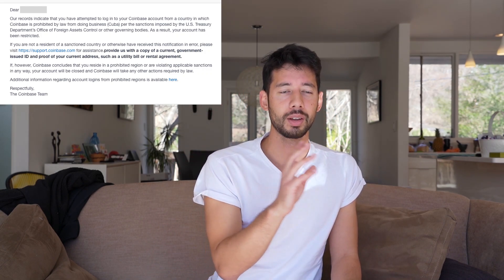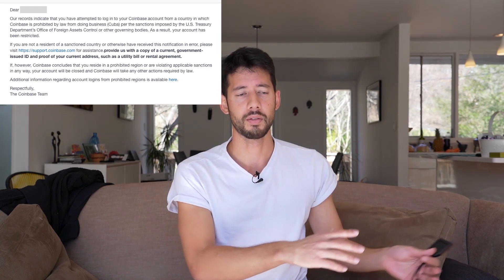Why you shouldn't leave crypto on exchanges - Hardware Wallets 101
Introduction to crypto hardware wallets for those who're still leaving their crypto on exchanges.

I personally own the Trezor Model T, but really any major model should be adequate (eg. Nano Ledger X, the cheaper models of those brands).

Make sure that you have a smart strategy around storing your security words in case you lose your wallet (I speak more to this at 1:44).

0:00 Risks with leaving crypto on exchanges
1:00 What if somebody steals your wallet
1:44 Recovering lost wallet
3:10 Which hardware wallet to get
3:33 Outro

Note: If you're staking/lending your assets, then you will have to leave those assets on an exchange so this video doesn't apply. Just be aware that leaving the assets on an exchange entails counterparty risk.

Gear I Use (I prefer buying through B&H)
• Camera: Sony A7C
• Wide angle lens: 16-35mm f/4
• Zoom Lens: 24-105mm f/4
• Action camera: Sony FDR X3000
• Rode Videomicro
• Lavalier Microphone